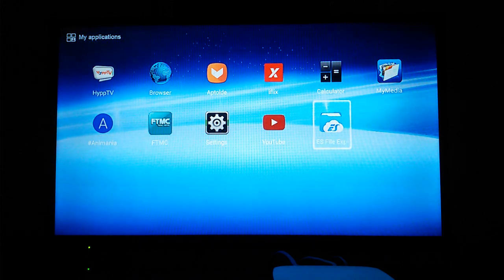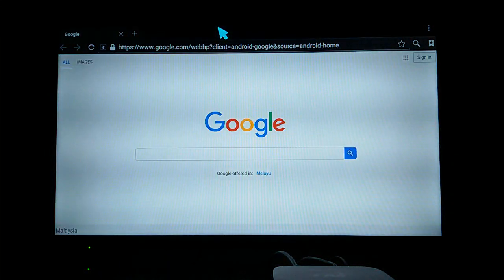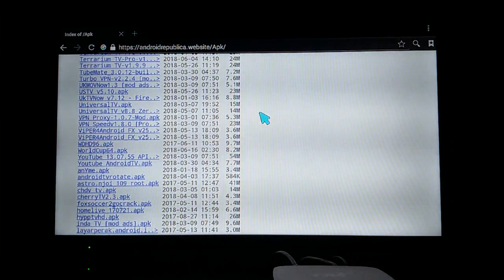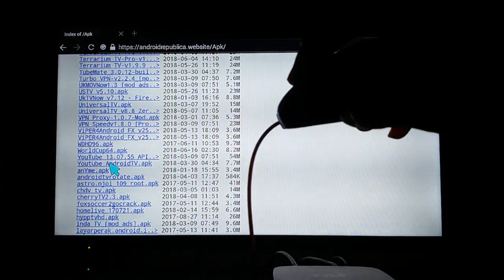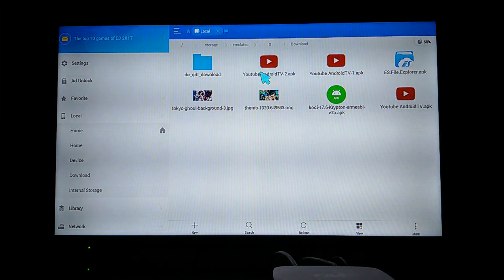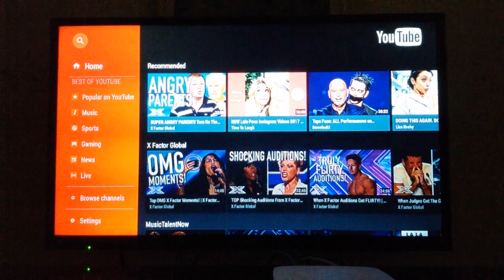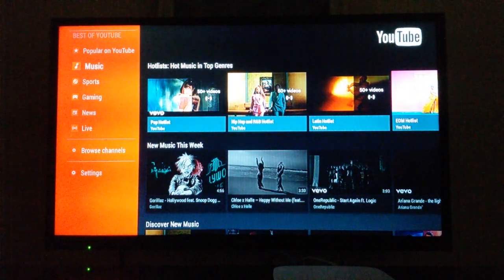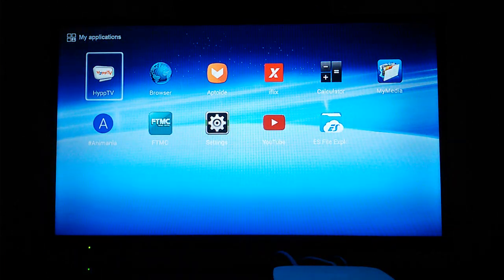How to download Youtube on Hypptv! (2018)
Wanna watch Youtube on your Hypptv WITHOUT PLAY STORE?! Then this video will help you guys! Here I'll show you guys how to get back Youtube for your Hypptv (2018 UPDATE)!

Device model - EC6108V8

How to download ES FILE EXPLORER!

How to download Kodi on your Hypptv!